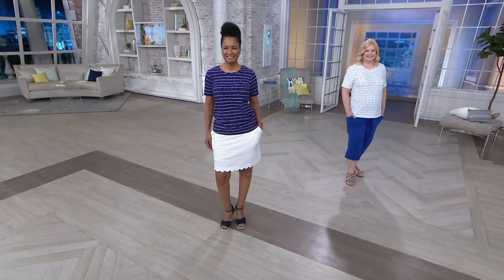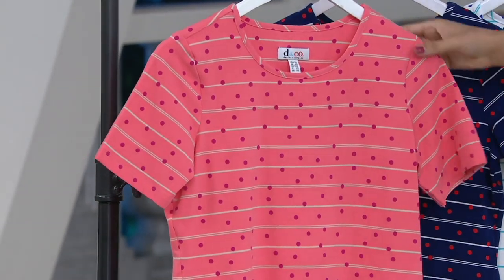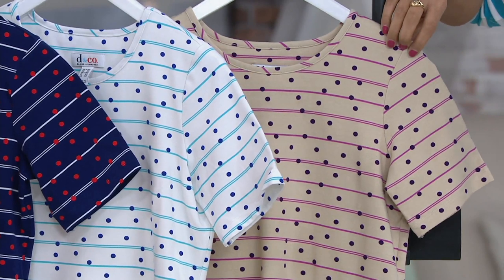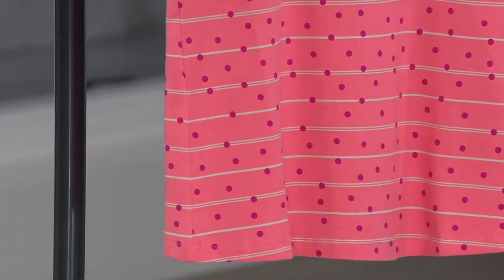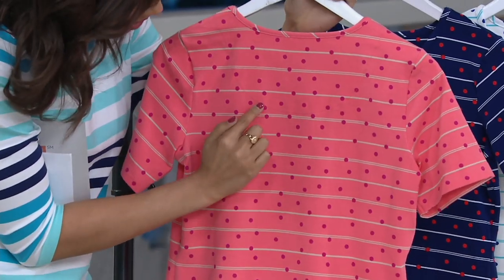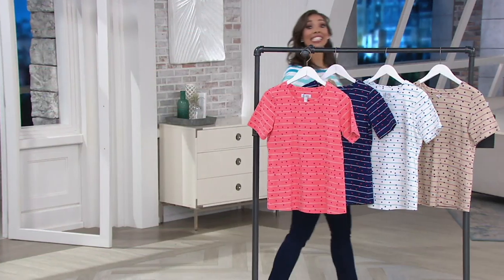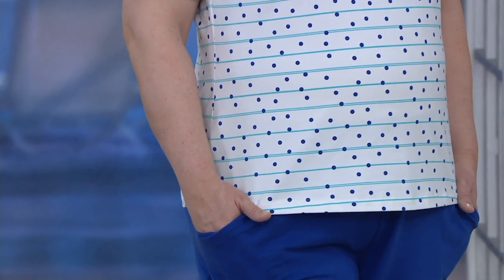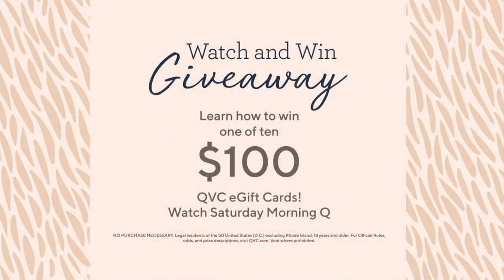Denim & Co. Printed Jersey Round-Neck Short-Sleeve Top on QVC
Denim & Co. Printed Jersey Round-Neck Short-Sleeve Top

Pretty printed tees are not only a warm-weather staple, but they're an essential layer for any other season. Sounds like a reason to stock up! From Denim & Co.&reg; Fashions.